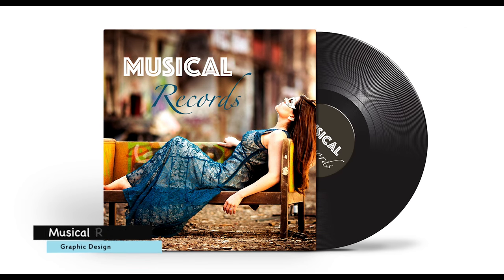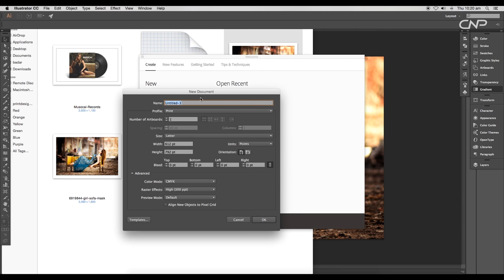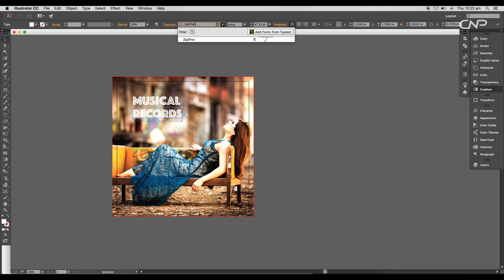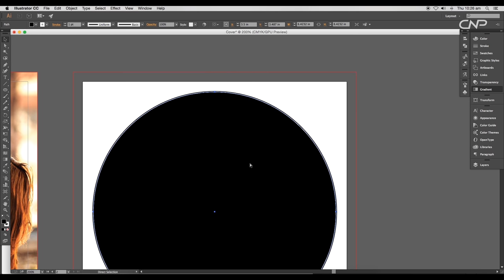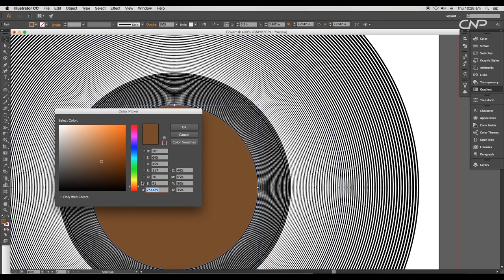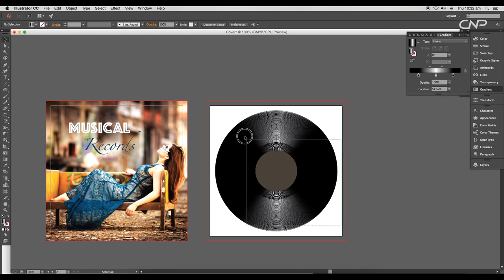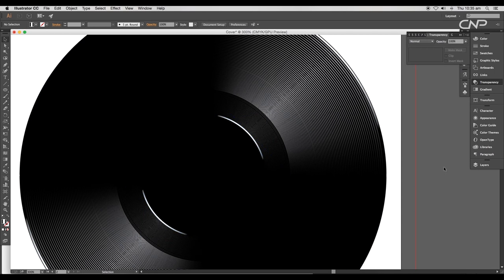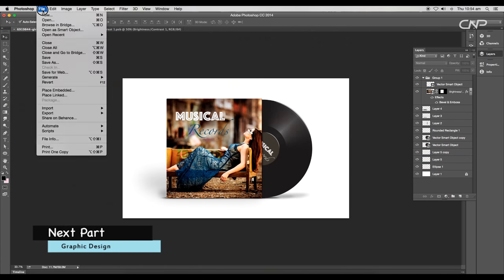Cover & Template Design | Adobe Illustrator/Photoshop | Musical Records ( Part 1 )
In this Episode , we will create Musical Cover & Template using Illustrator & Photoshop. This Template is totally customisable. We will design print ready cover and create the custom template using Smart object option. Check out the video to see the designing process.

▲Gumroad Store!

▲Creatnprocess Channel!